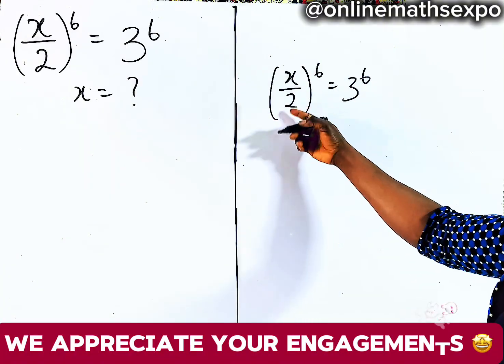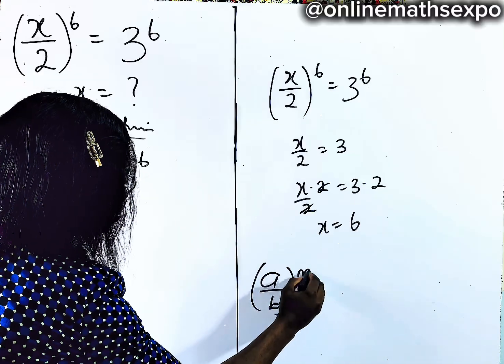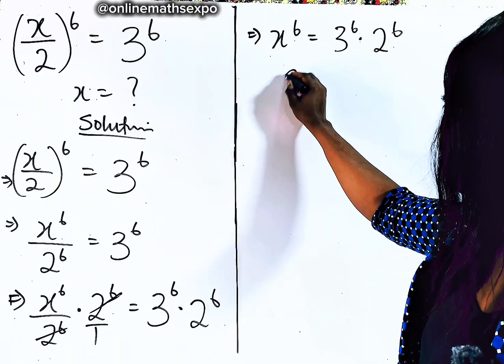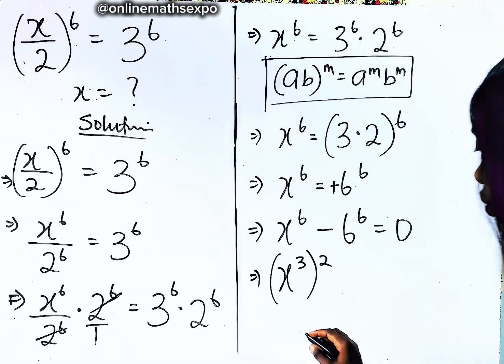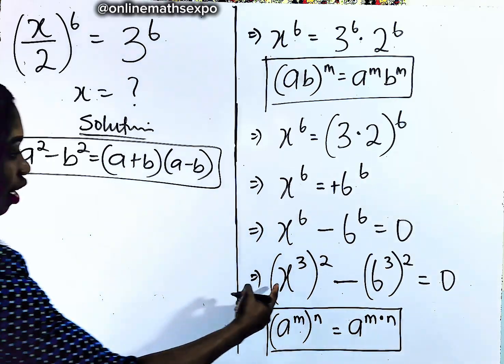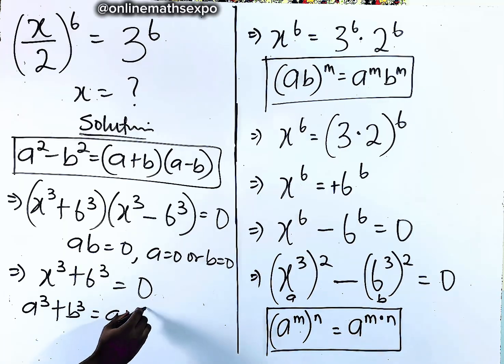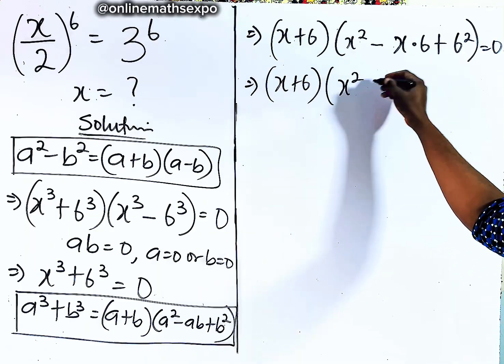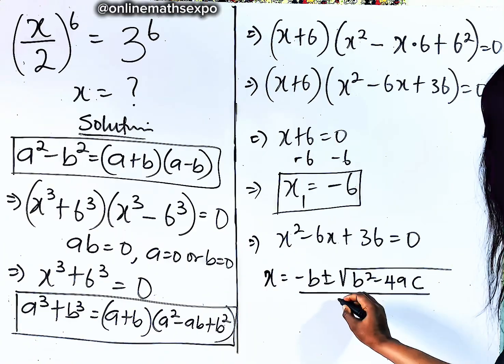Harvard Entrance Exam | How to solve a Tricky Polynomial Equation | Solve (x/2)^6 = 3^6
💥 Can You Crack This Challenging HARVARD ENTRANCE EXAM ?
Join us as we unravel the algebraic mystery behind this tricky equation:
👉 (x/2)^6 = 3^6

Think it’s just another algebra question? Think again! Watch as we:
✅ Break down the steps clearly into polynomial equation of degree six
✅ Explore some Exponential rules
✅ Solve with the quadratic formula — and even obtain the Real and Complex Solutions of the equation

Don’t forget to:
LIKE US 👍

WAEC
wjec
Edexcel Maths
JAMB
gcse maths
UTME
a-level further
alevel Maths
edexcel Maths
maths revision
GCE
IGCS Maths
GCE Maths
NECO
jamb
Algebra
College algebra
Math Olympiad
polynomial equations